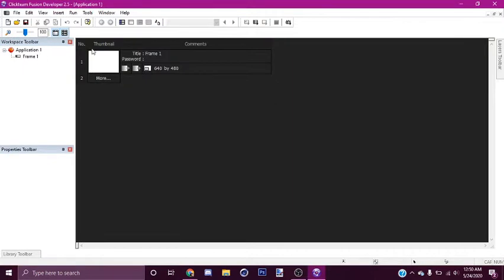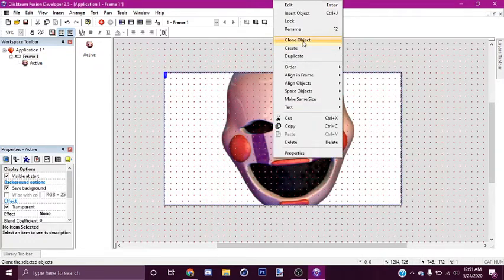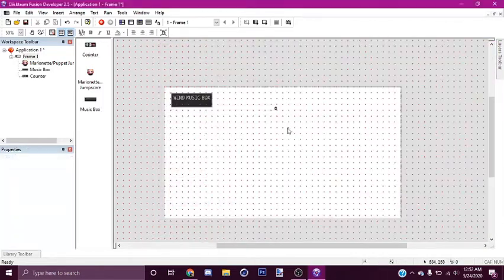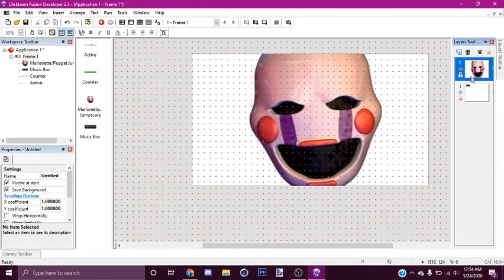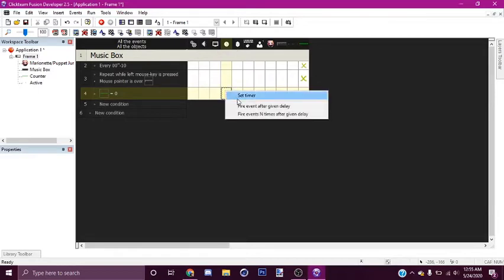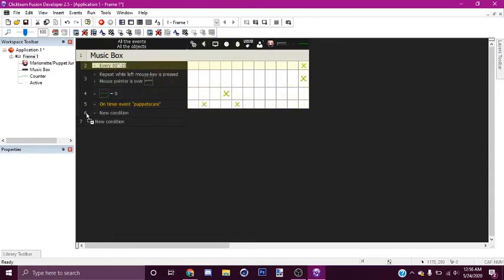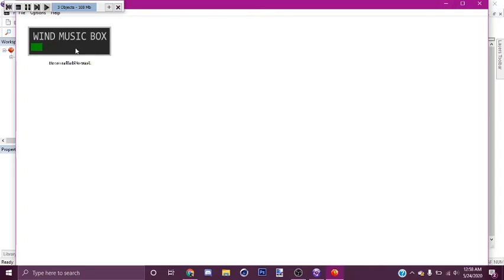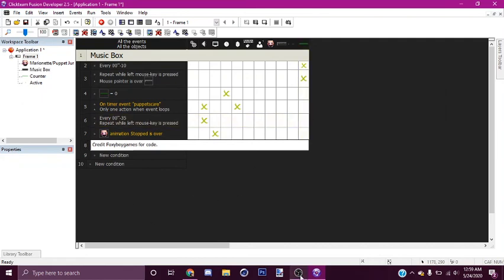Puppet/Music Box Tutorial | Clickteam Fusion 2.5 Tutorial | Ultimate Custom Night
Thank you for waiting! I will upload a tutorial for Nightmarionne and the UCN menu in the next 2 weeks.